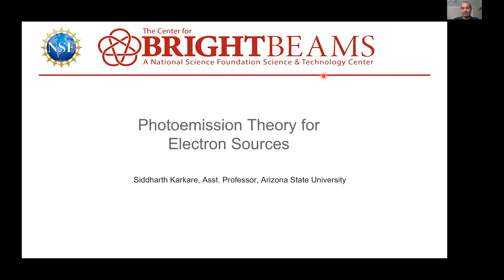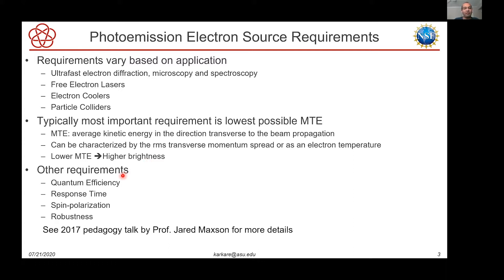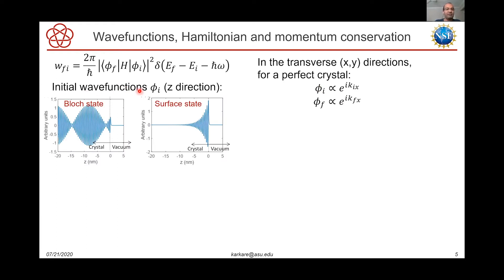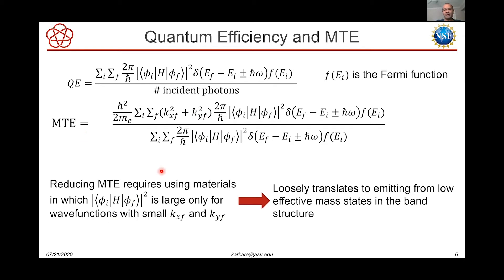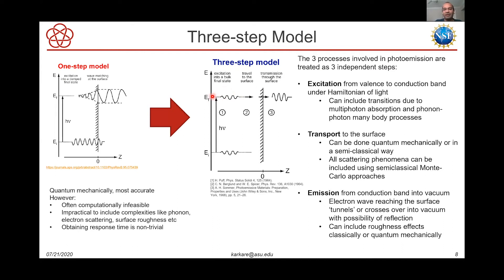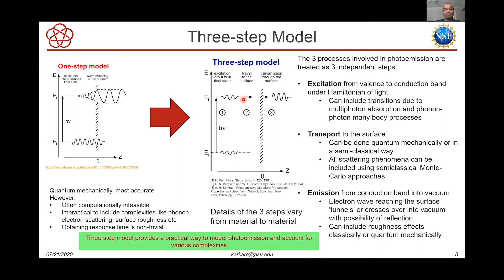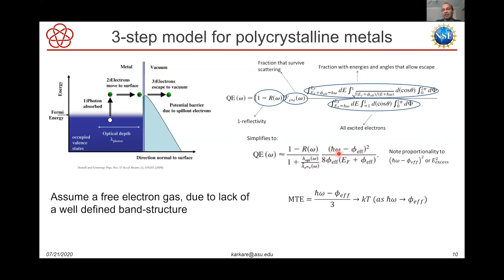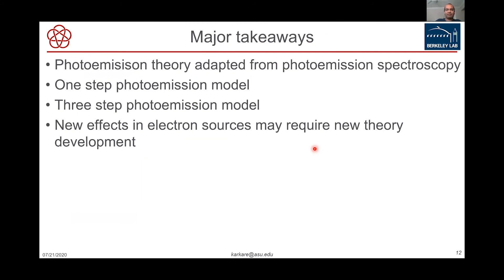Photoemission Physics for Electron Sources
Speaker: Siddharth Karkare delivers a talk on Photoemission Physics for Electron Sources at the 2020 CBB Annual Meeting.